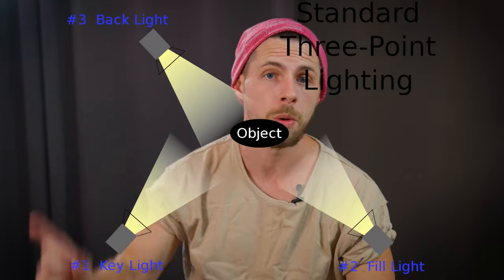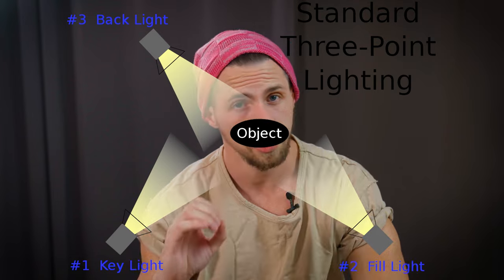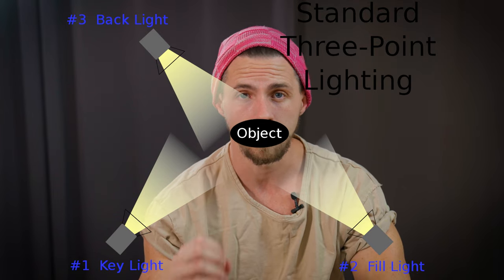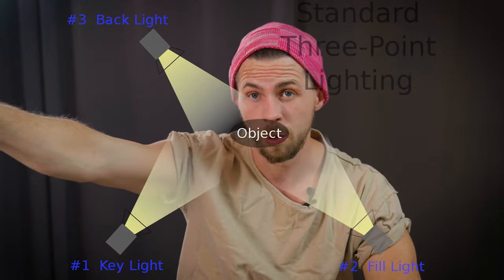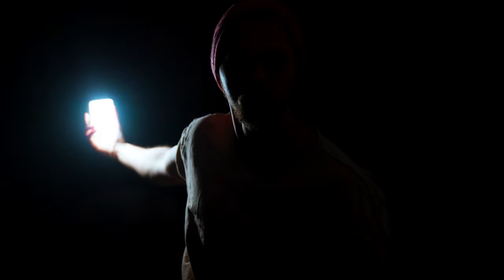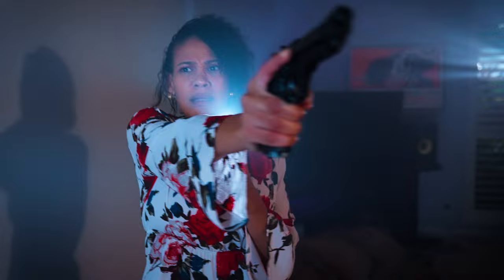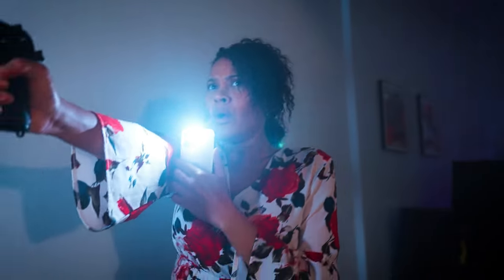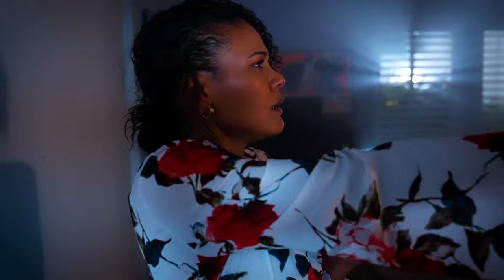3 HORROR FILM LIGHTING Techniques - Cinematography 101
- Key light from the side - subject has two sides

- key light from below - subject comes from hell

- key light from above - subject is mysterious

Bonus tip!
Haze up your scene!

Sony FX3

Social Medias

Model:
Allie Perez